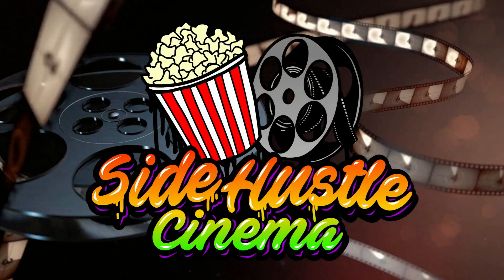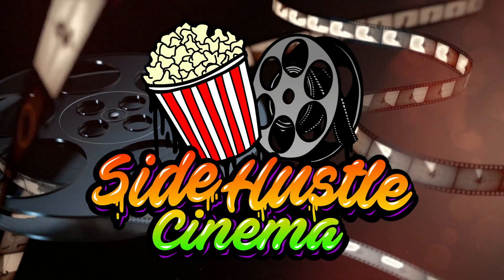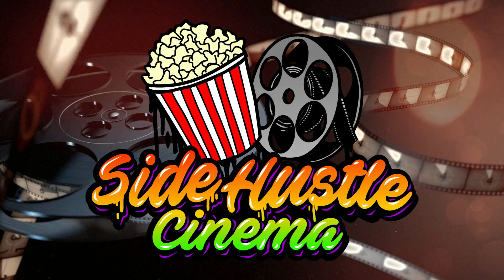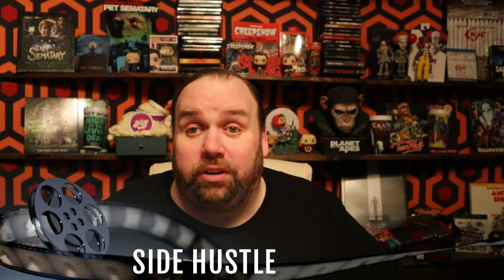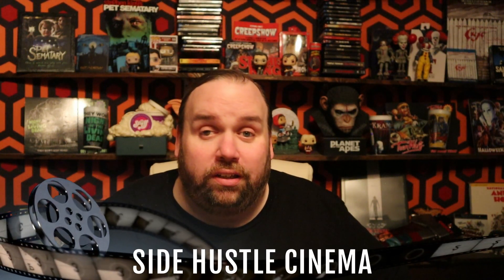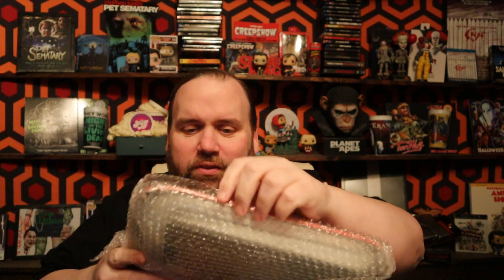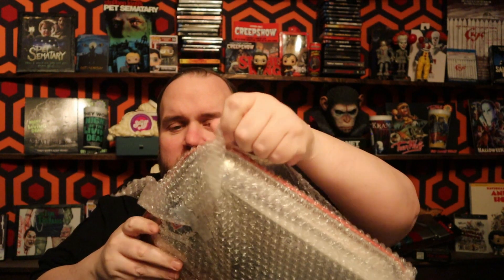$100 MYSTERY BOX 5 AUTOGHAPHS IT CRUSHES VALUE